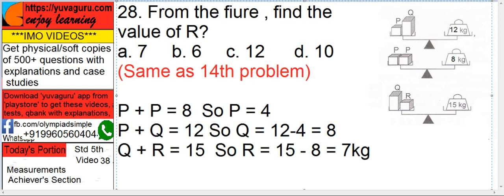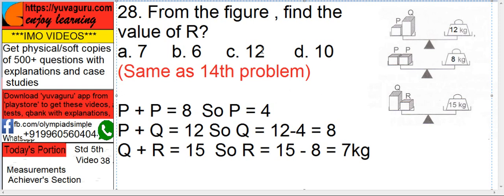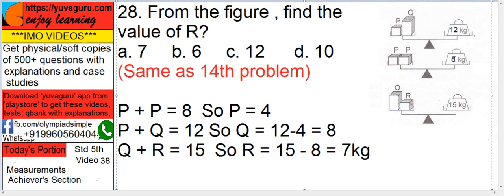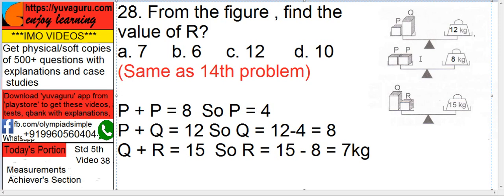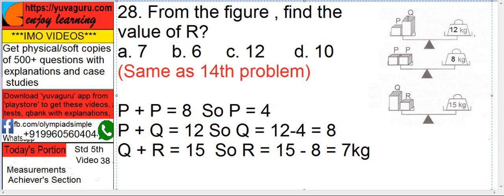IMO Video Std 5 Measurements # shorts 28